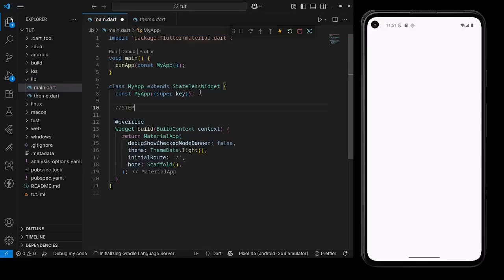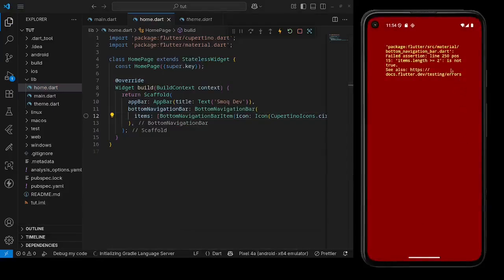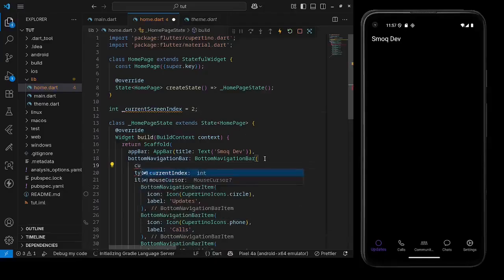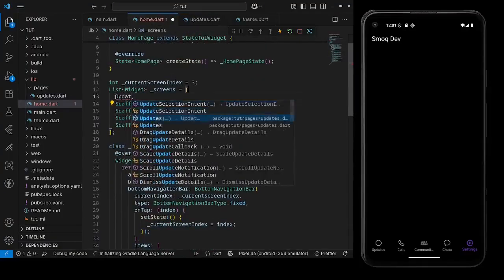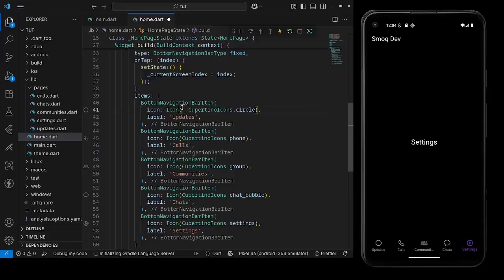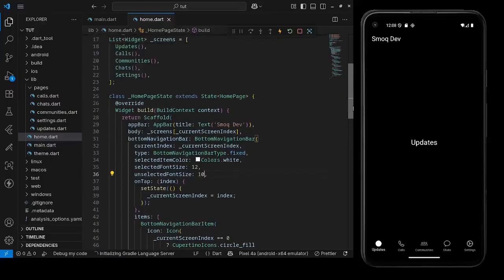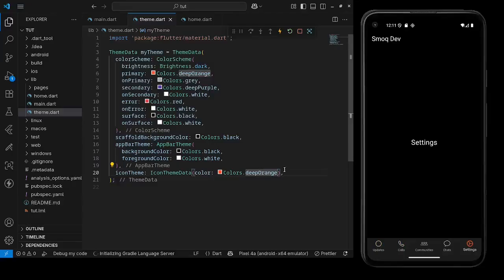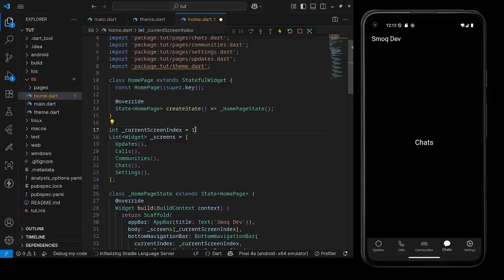Flutter WhatsApp Bottom Navigation Bar — Step-by-Step Tutorial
Learn how to build a WhatsApp-style Bottom Navigation Bar in Flutter step by step!
In this tutorial, we’ll create a custom bottom nav bar that looks just like WhatsApp, complete with icons, tabs, and smooth navigation. Perfect if you’re working on a chat app, social app, or WhatsApp clone in Flutter.

By the end of this video, you’ll know how to:
✅ Create a Flutter Bottom Navigation Bar
✅ Add WhatsApp-style icons and active tab highlight
✅ Build a reusable widget for clean UI design
✅ Apply these concepts to your own projects

⏱️ Chapters (Timestamps)
0:00 — Intro
0:10— Demo project
0:35— Project setup in Flutter
1:43 — Creating the bottom navigation bar widget
3:00 — Adding WhatsApp-style icons
3:23— Handling tab selection & navigation
4:06 — Adding Screens
8:08 — Styling the nav bar (active vs inactive icons)
11:00 — Final walkthrough & testing
11:43 — Outro + what’s next